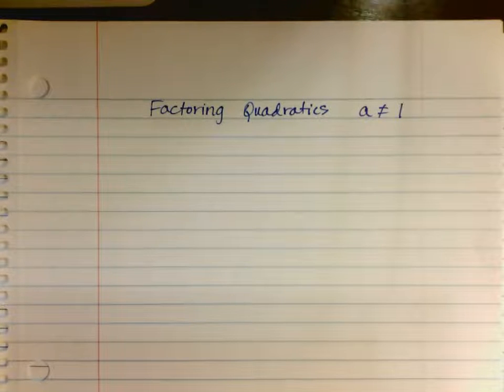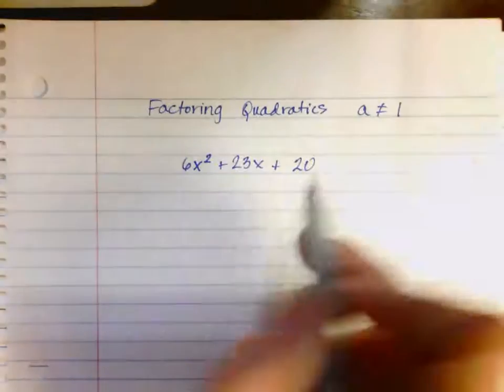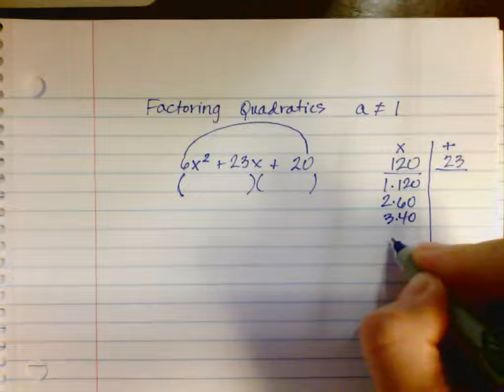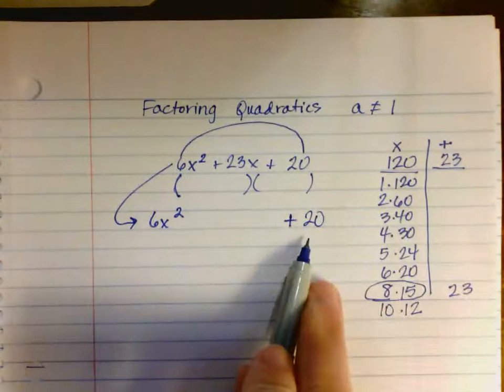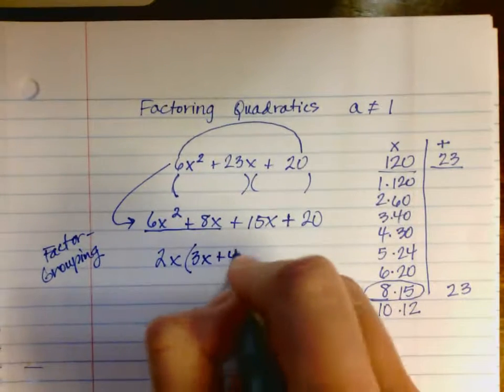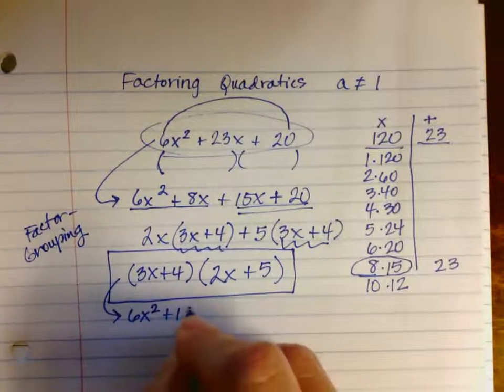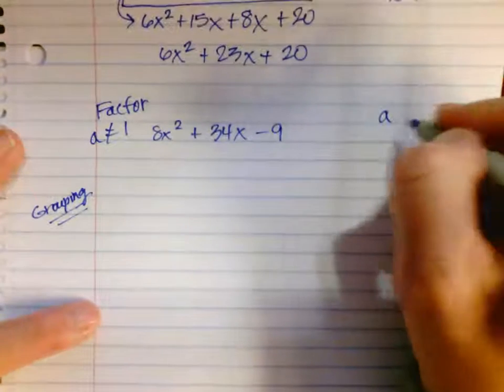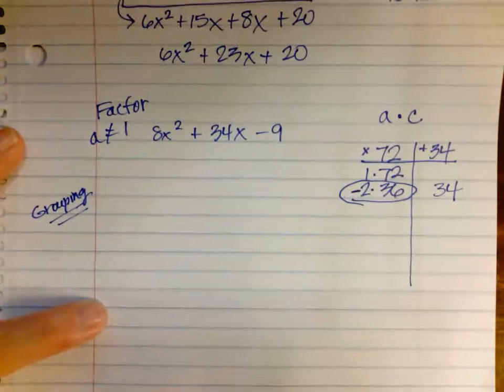Factoring Quadratics when leading coeffiecient is NOT 1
This video demonstrates how to use the factor by grouping method to factor a trinomial when the value of a is not 1.